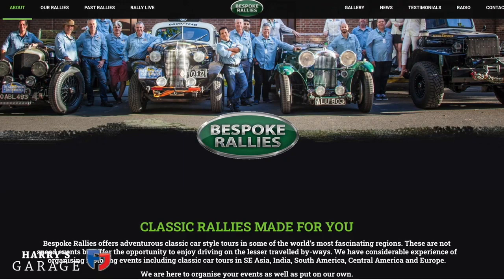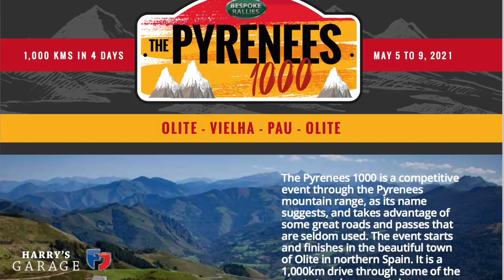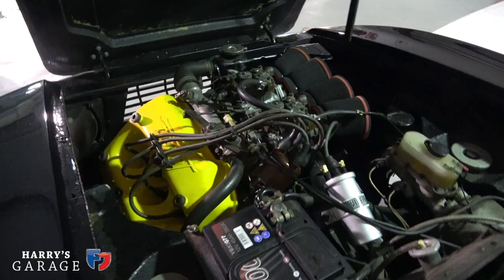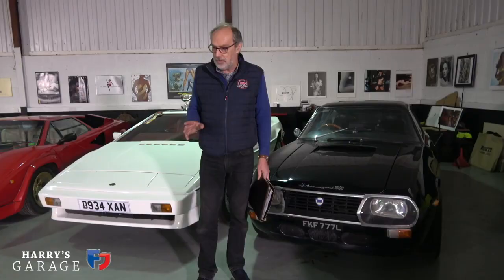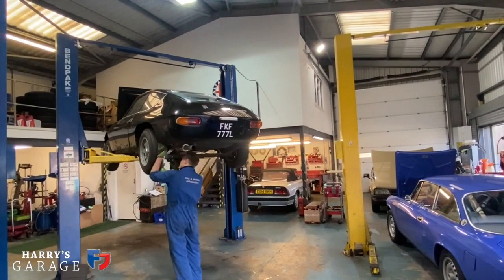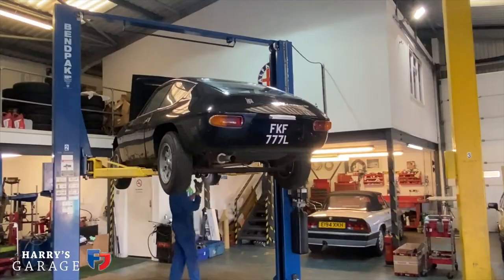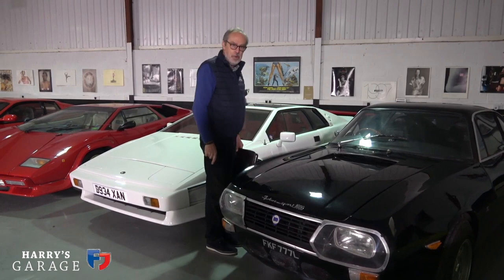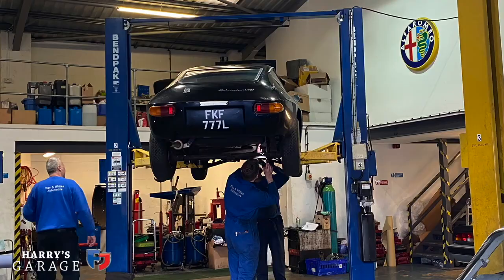Harry Metcalfe talks prepping the Lancia for Bespoke Rallies Pyrenees Rally 2021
A quick snippet from @HarrysGarageVids on his car of choice for the Bespoke Rallies Pyrenees 1000 Rally in May 2021. A lovely little lancia being prepped for the 4 day competition rally(all being well) including an engine rebuild and other works. Thank you @harrysgaragevids. We look forward to seeing you there.